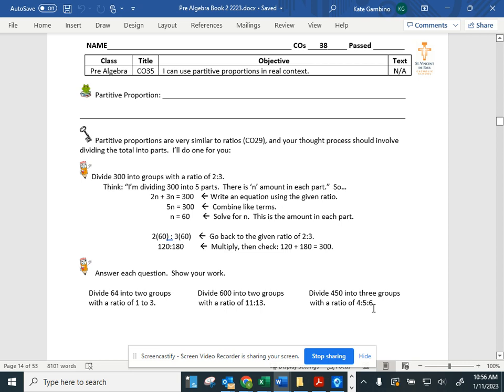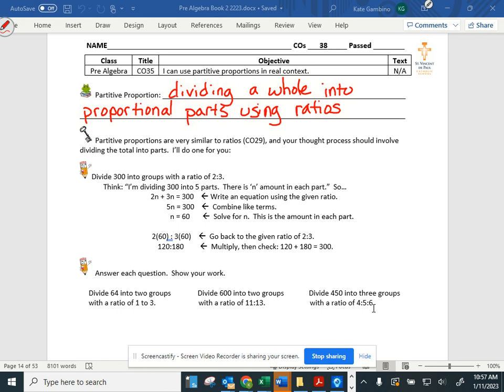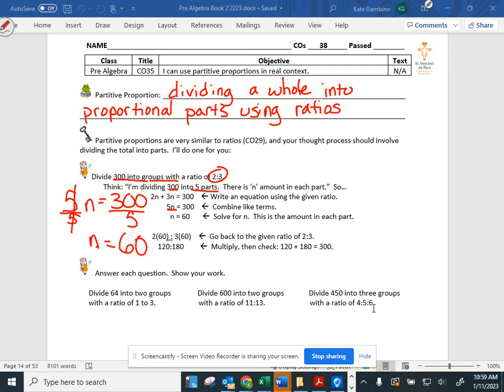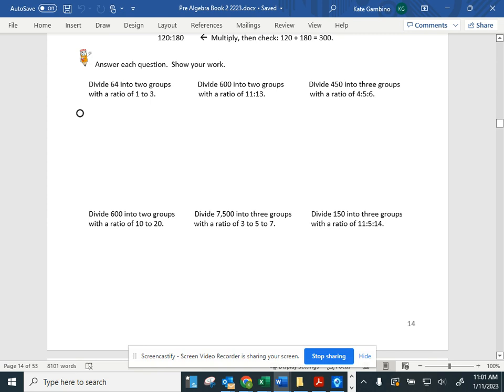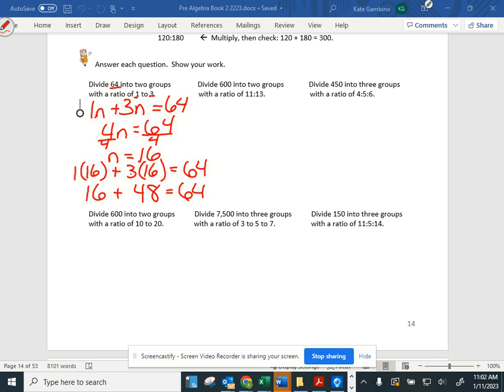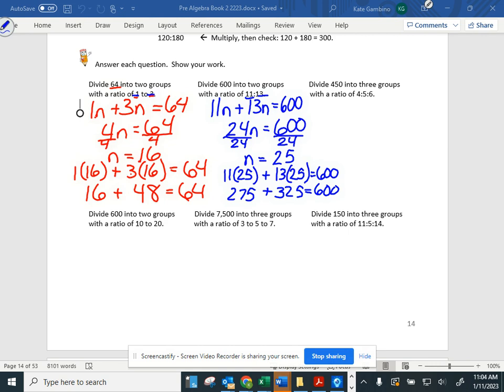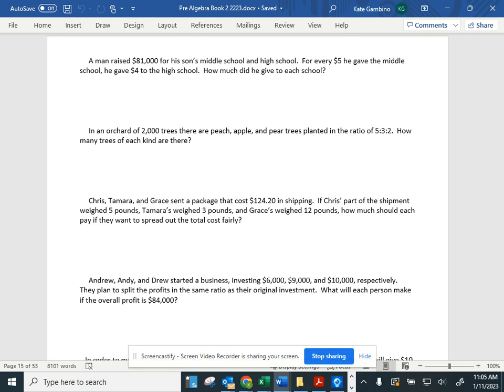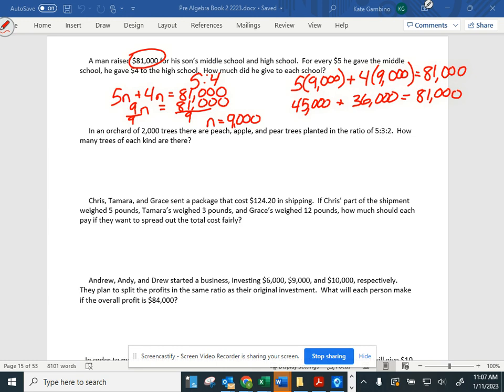1/11 Pre Algebra CO35